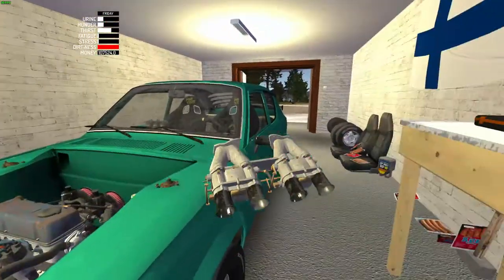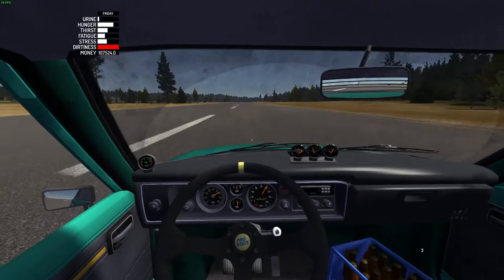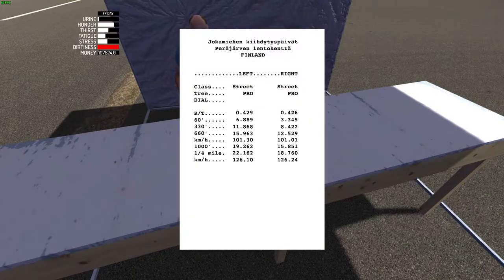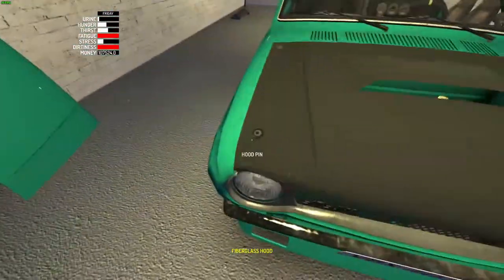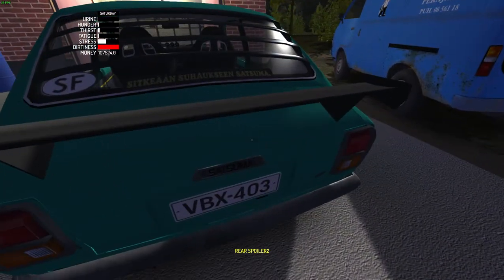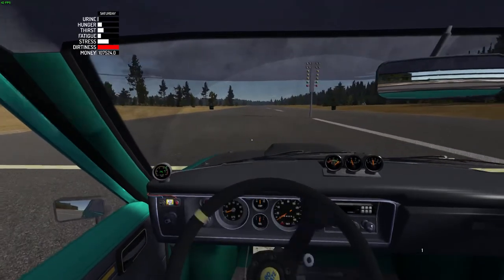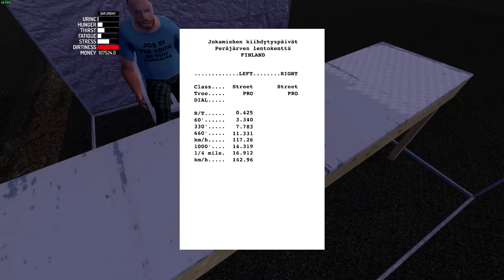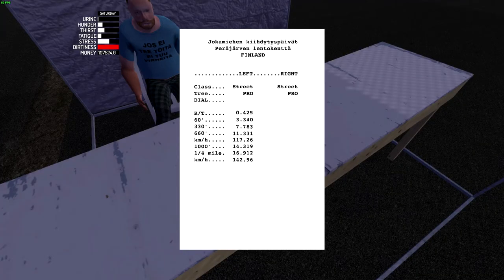Do The Racing Carbs ACTUALLY Make Your Car Faster?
In this video, i run test on both the new racing carbs, and the old twin carbs to see which ones are actually faster.